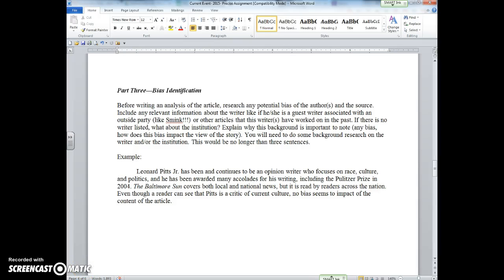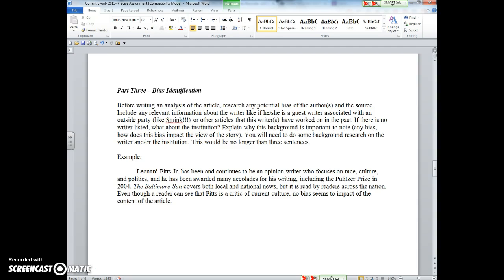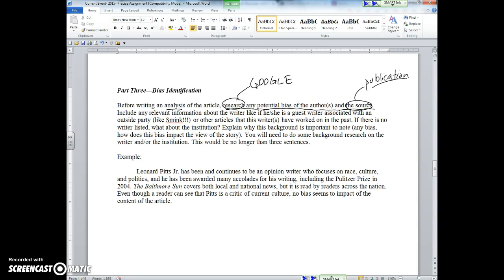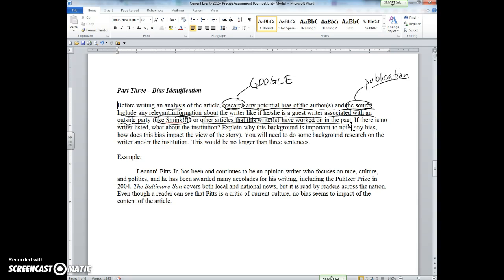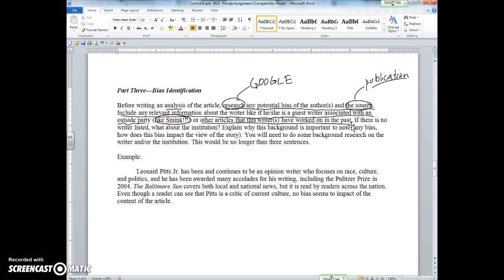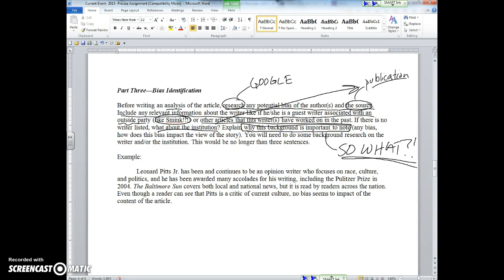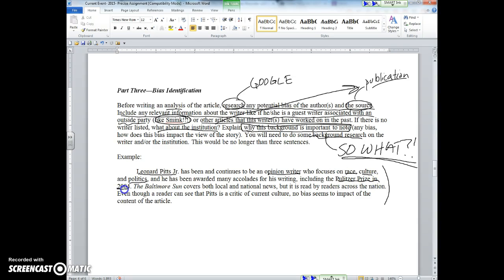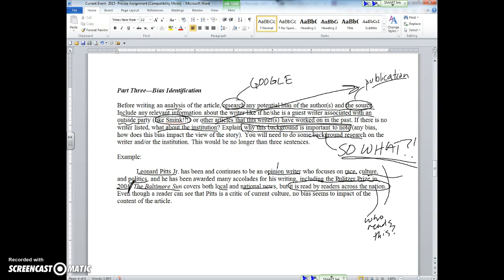Current Events- Part Three (Bias Identification)